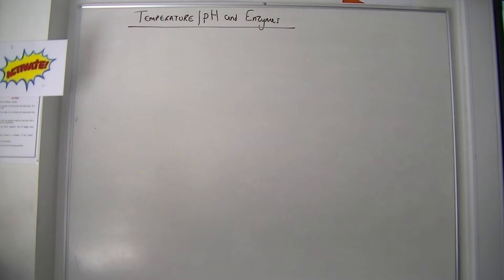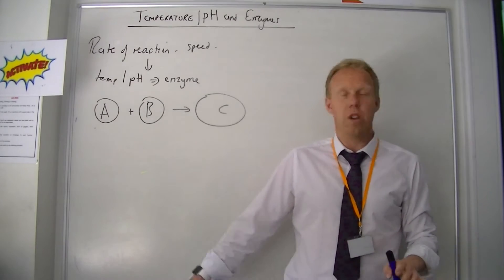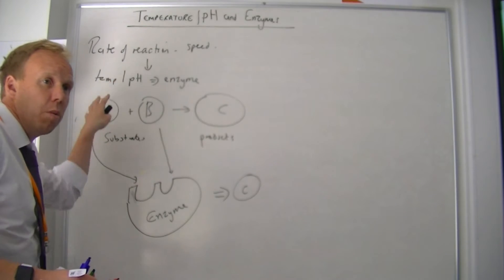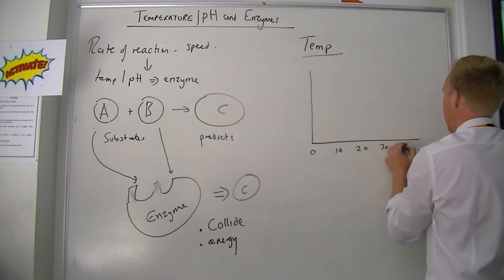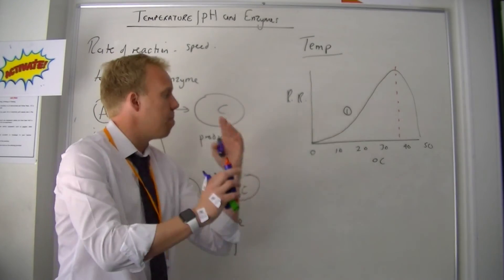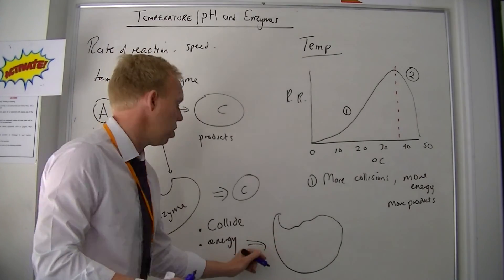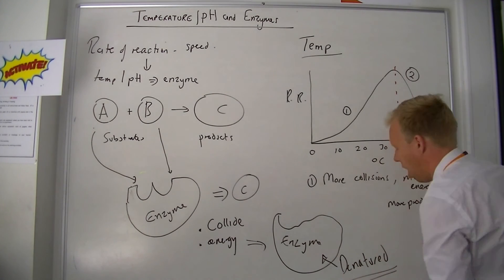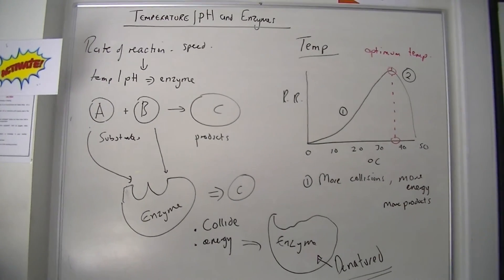Enzymes and the effect of temperature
The theory associated with the classic temperature and rate of reaction graph